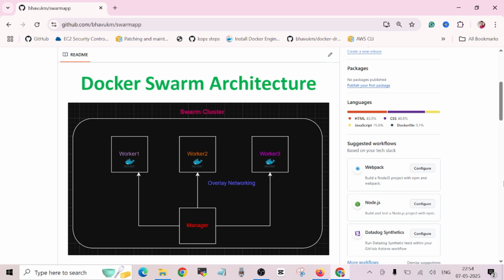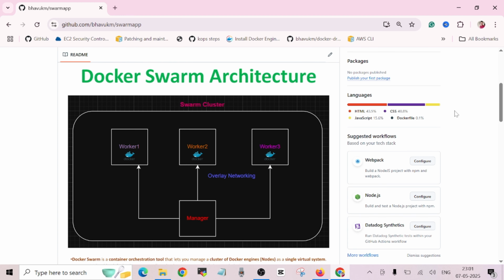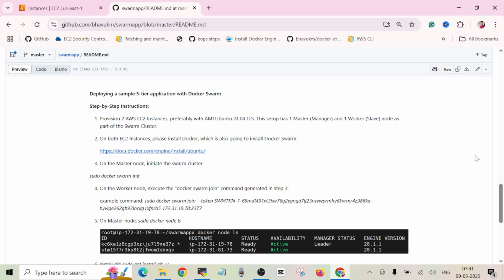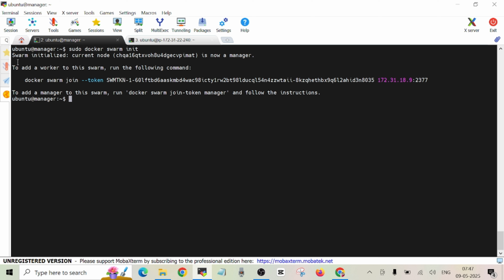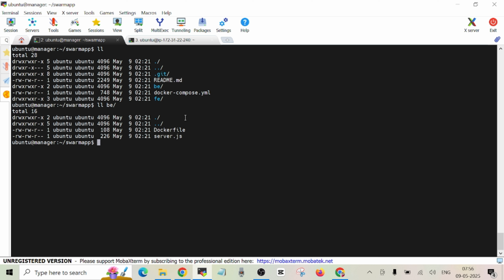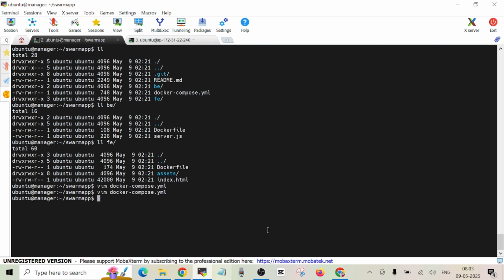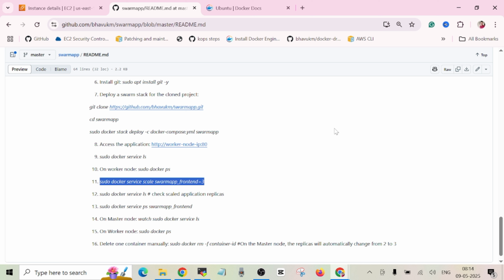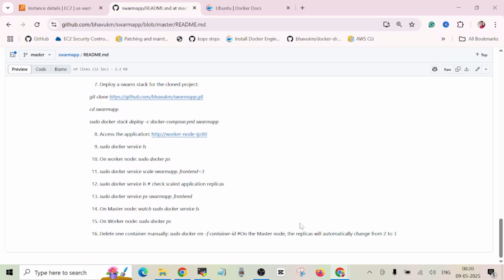Hands On Docker Swarm Project - Deploy a 3 Tier Application | DevOps | Containers | SRE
Docker Swarm in DevOps
Container Orchestration
DevOps Hands-on Project on 3 Tier Application Deployment
Docker Overlay Networking